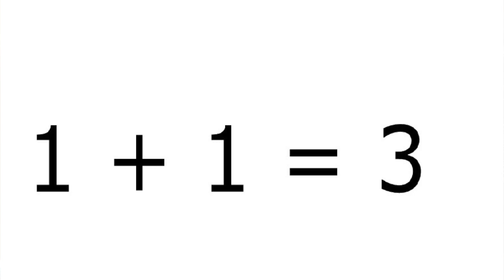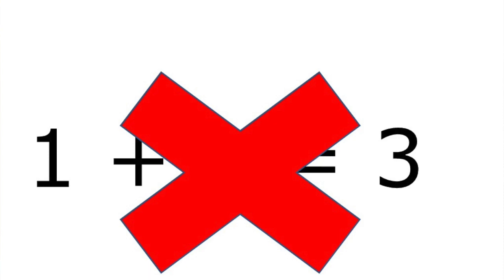SCC 25th October 2020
X marks the spot